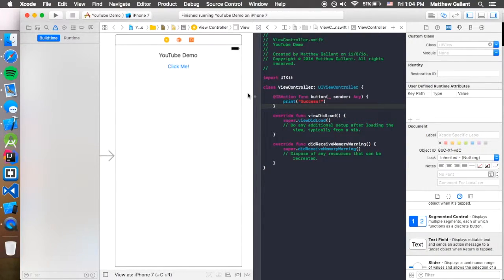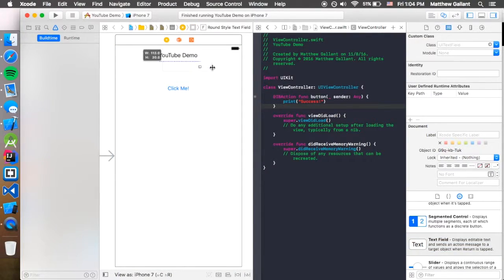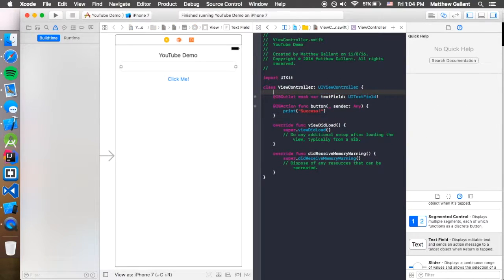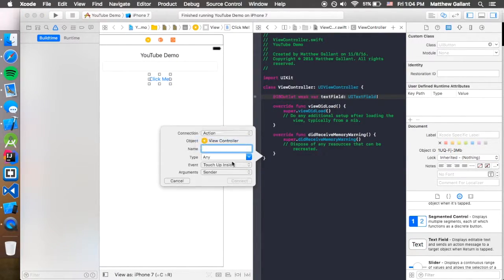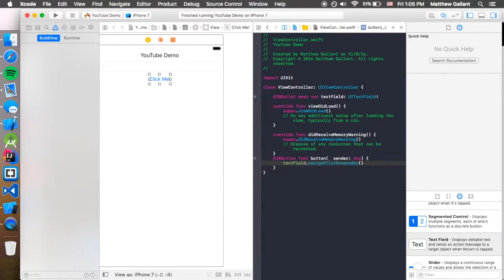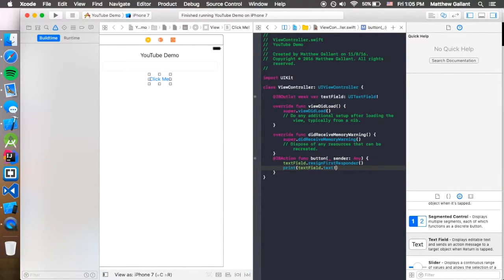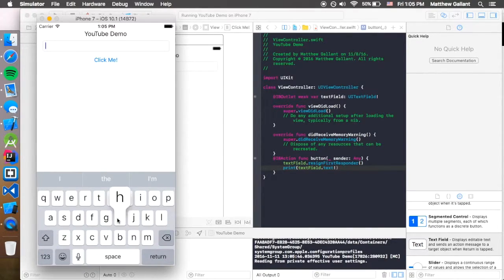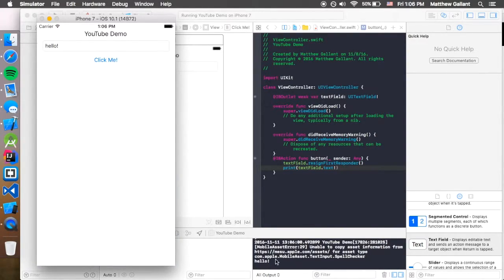iOS Development #3: Text Fields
Today we are going to make a text field in swift for our iOS app.